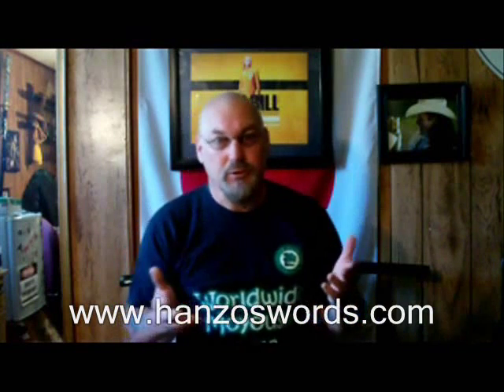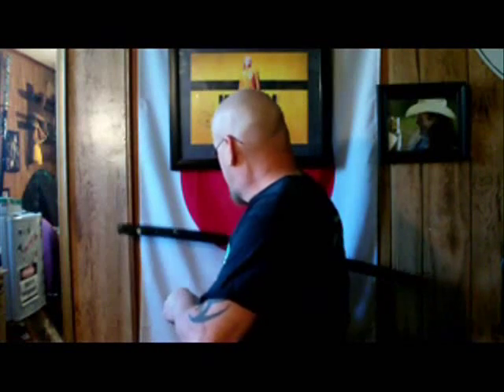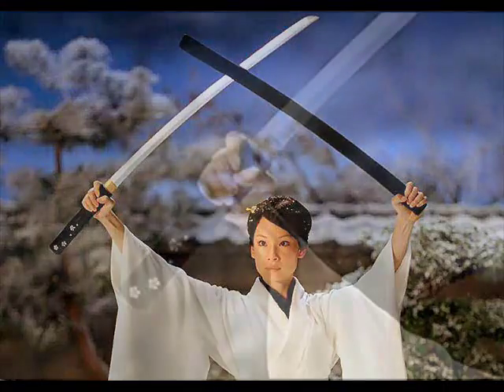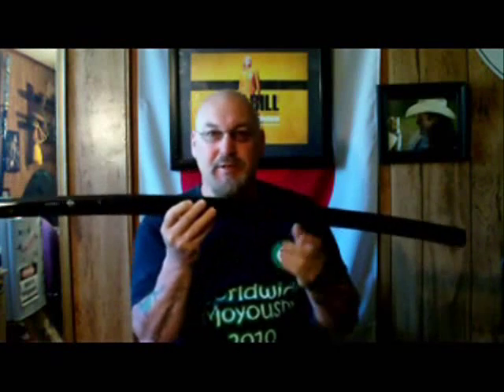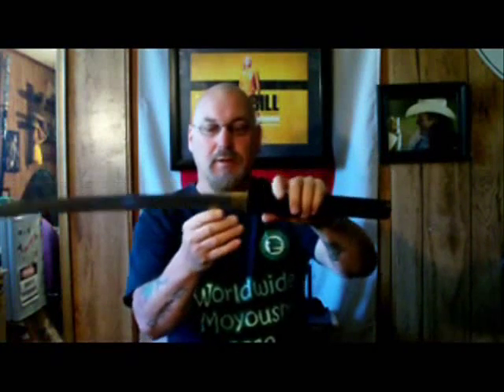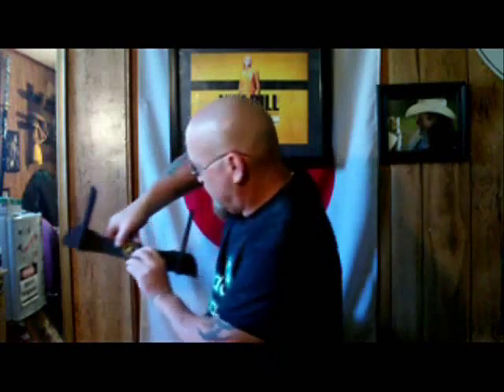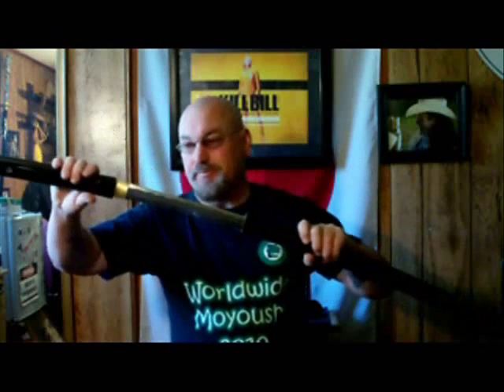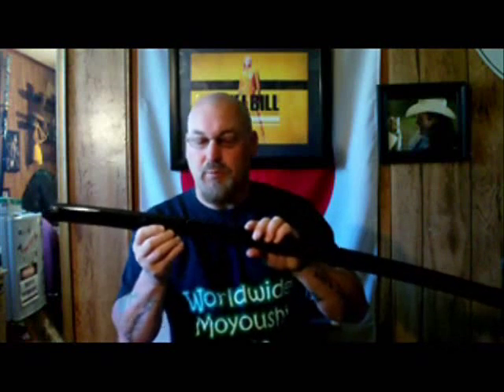Kill Bill O-Ren Ishii Shirasaya Katana Sword review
My review of the Oren Ishii functional sword from Hanzo Swords This fully functional, high-carbon steel replica produced some of the cleanest cuts on bottles and mats that I have seen. A fantastic deal. Also, check out Hanzo Swords on facebook for FREE weekly give-aways!
NOTE; I am not associated with, nor receive monetary compensation from, Hanzo Swords or any other manufacturers/vendors of swords I have reviewed.
Here is a link to this particular sword;